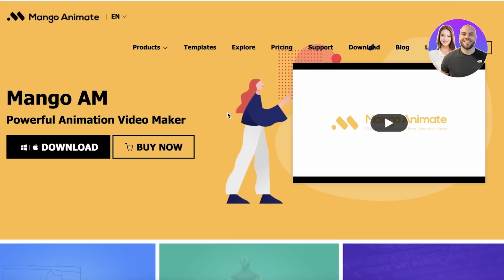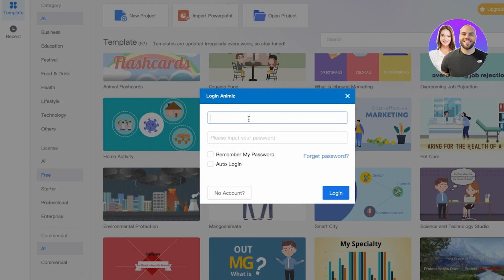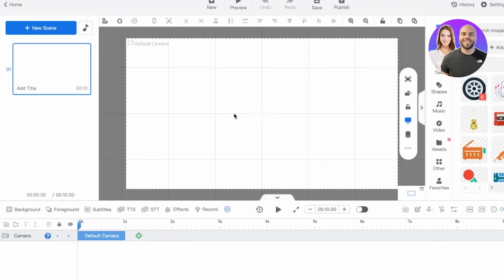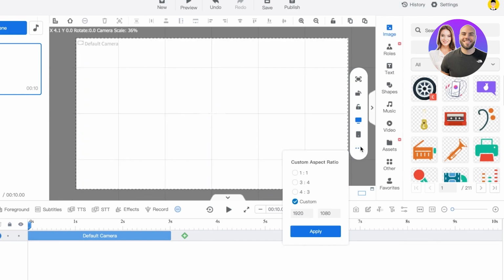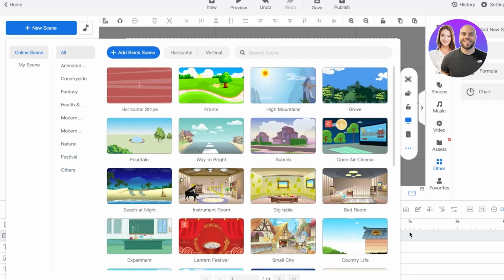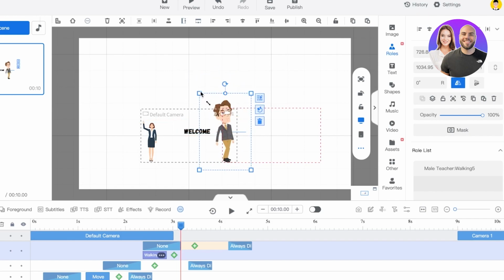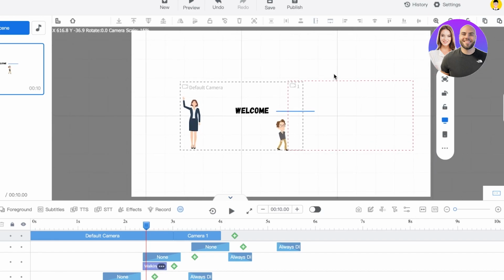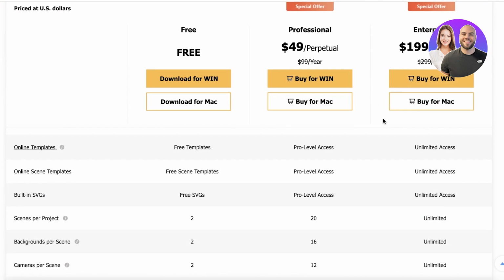Free Whiteboard Animation Software 2026 (Mango Animate)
In this video, we show you step-by-step how to use Mango Animate, a free whiteboard animation software. You’ll learn how to create engaging animations, add text and graphics, and bring your ideas to life — perfect for beginners and anyone interested in animated videos.